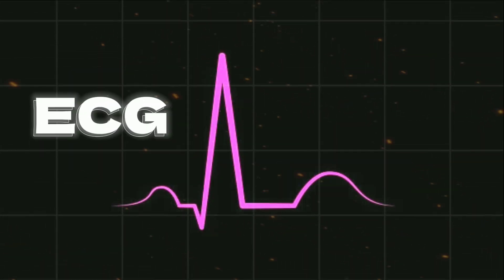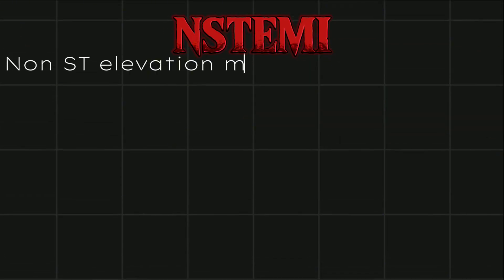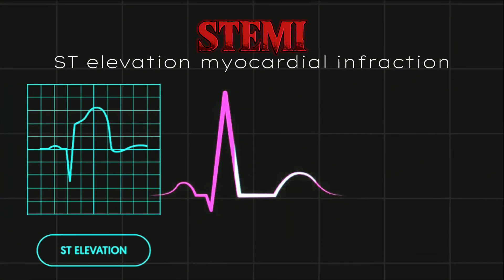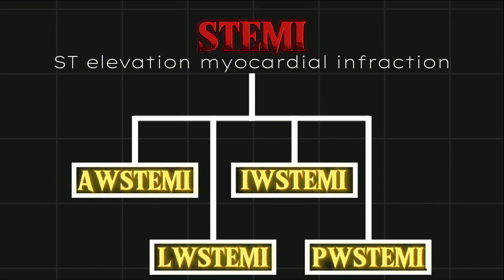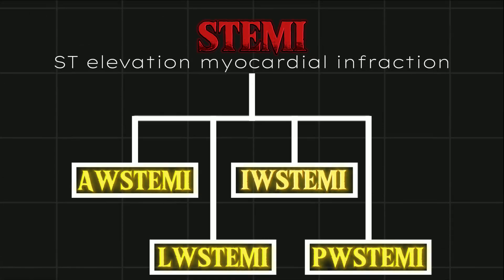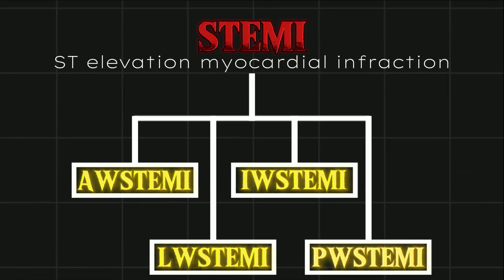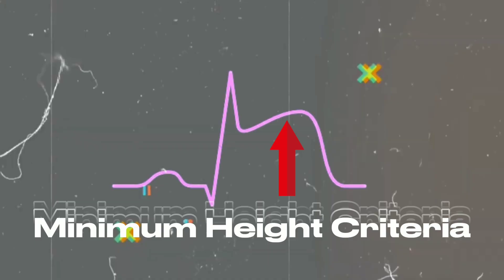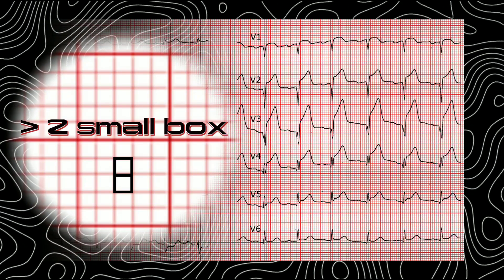ECG interpretation || STEMI vs NSTEMI || ECG of Myocardial Infraction • Daily Cardiology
A video that represents the difference between the ST elevation myocardial infraction ECG and Non ST elevation myocardial infraction ECG.